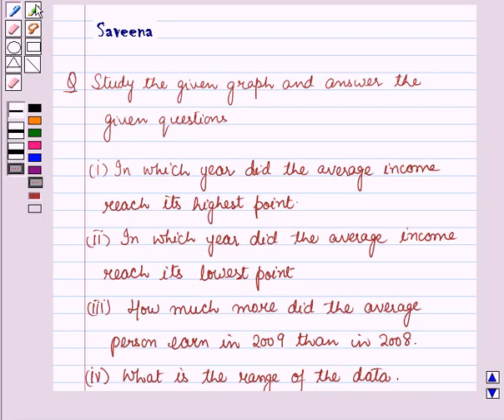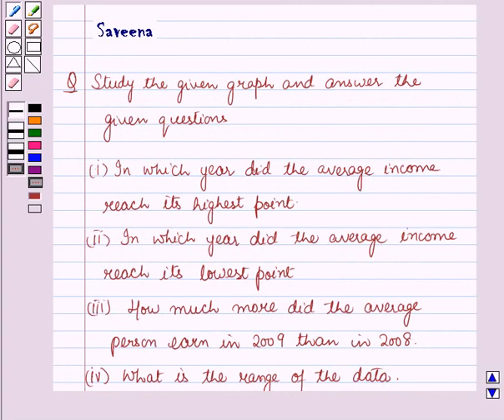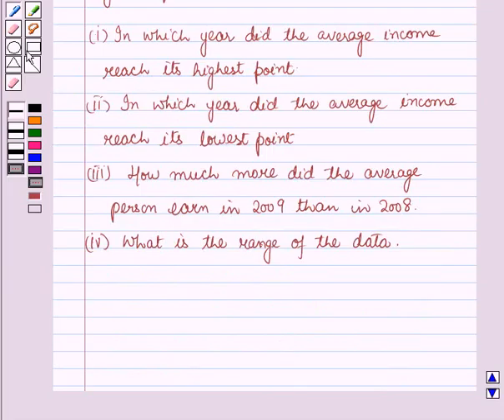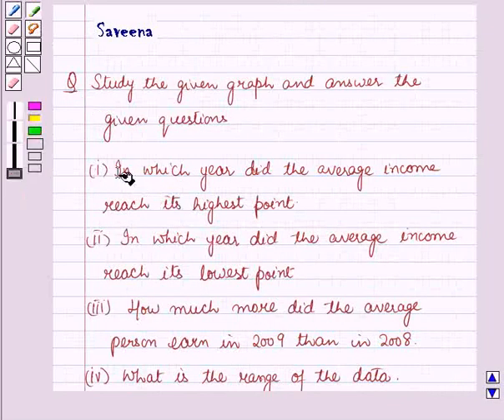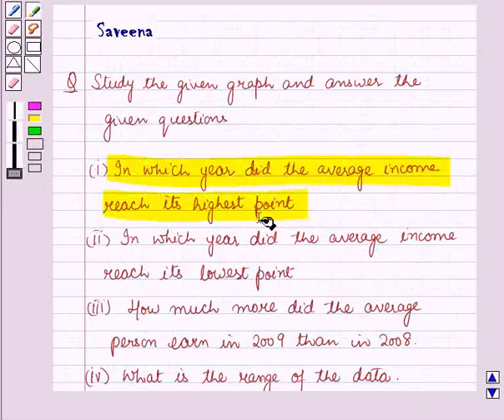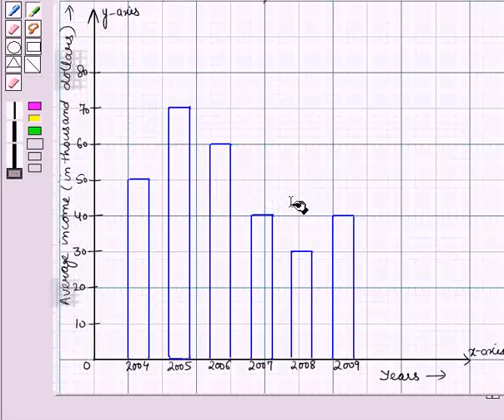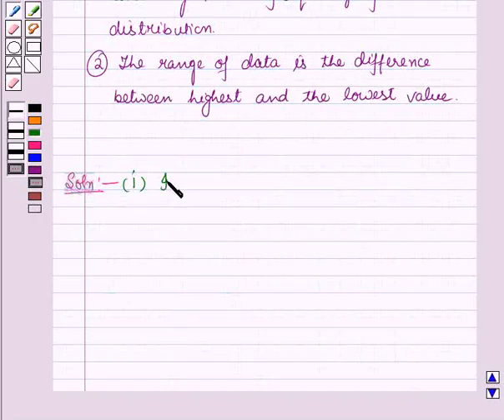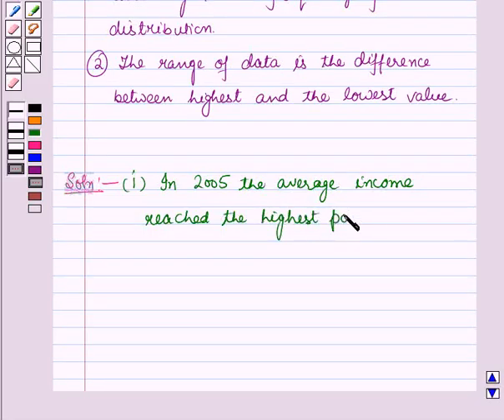Maths VI CC DatahandlingI SE13